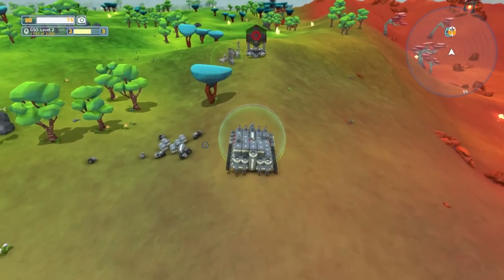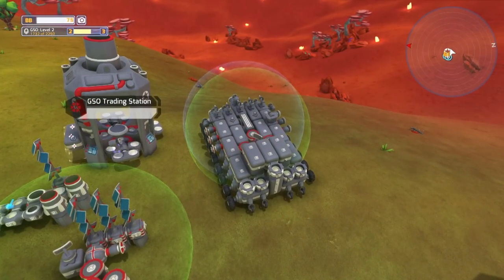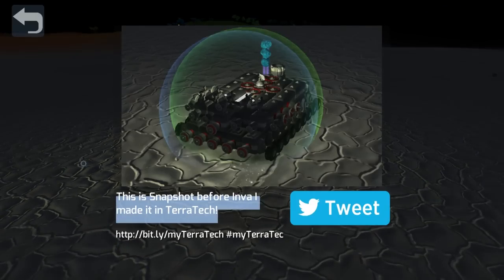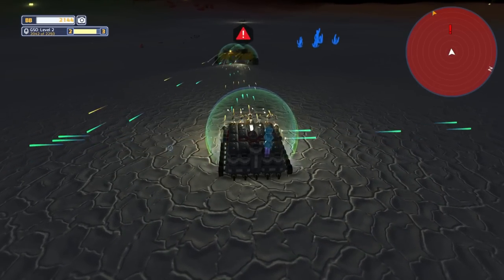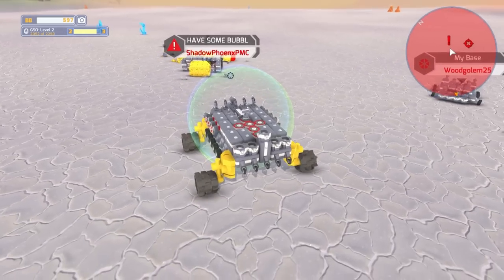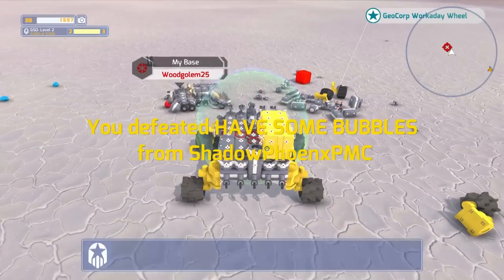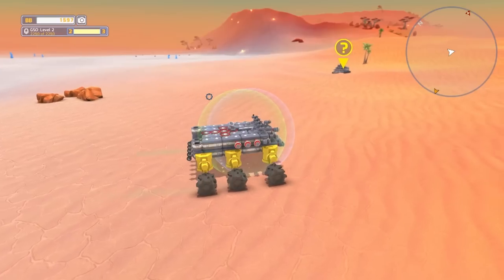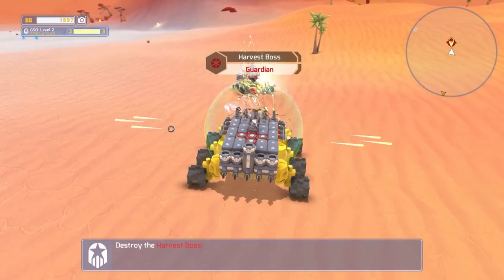Terratech Season 2 #4 The Harvester Guardian & Invaders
Time to raise our levels and see what happens. Also, I think its time we added some big additions to our tech!

Fancy some Smash Gaming Merch?